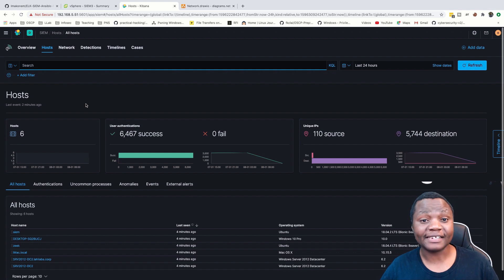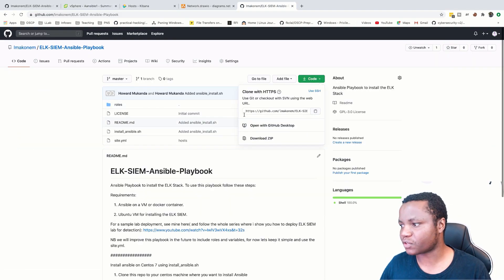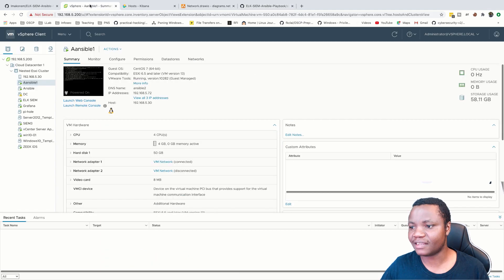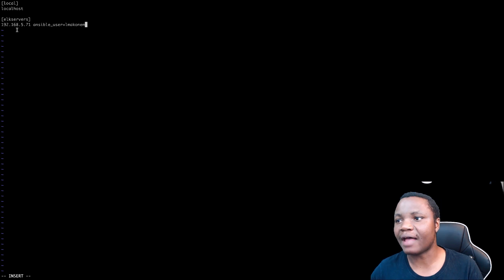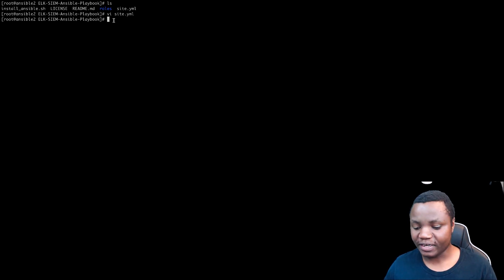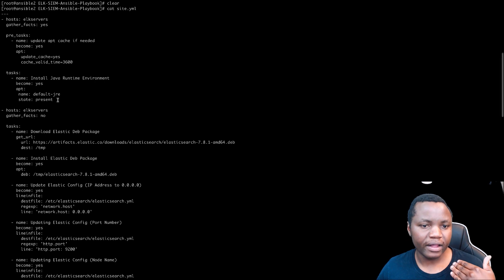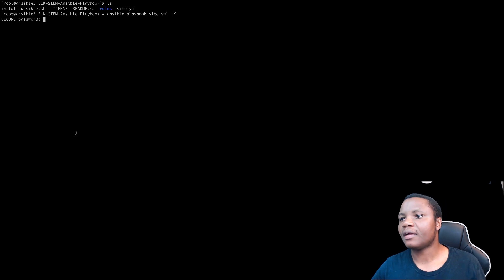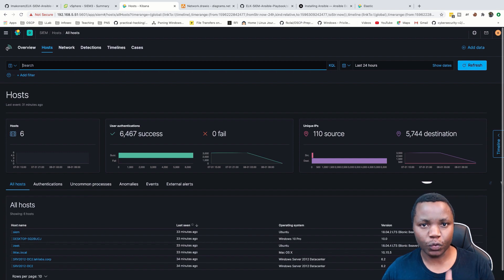Auto Install ELK Stack with Ansible | Security SIEM Detection Lab Setup Tutorial #2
We will now install ansible and ELK (Elasticsearch, Logstash and Kibana) on our two virtual machines that we installed in our first video